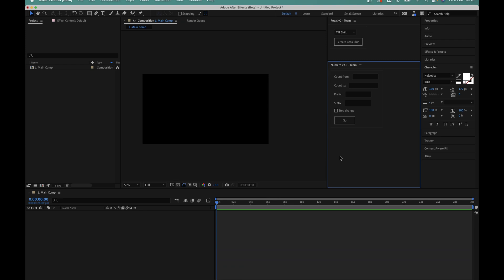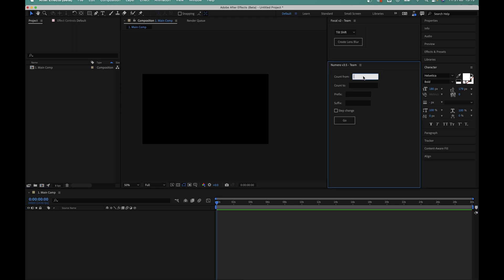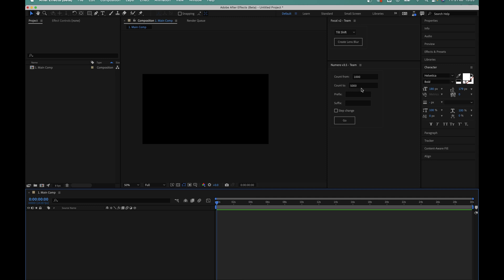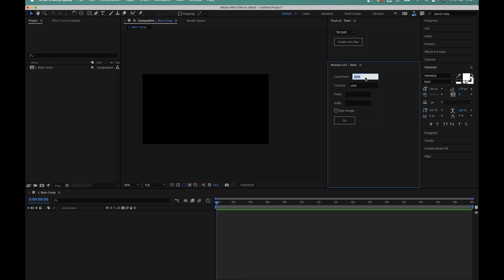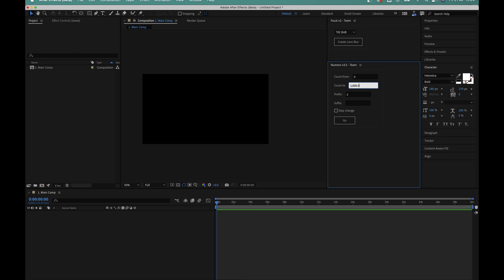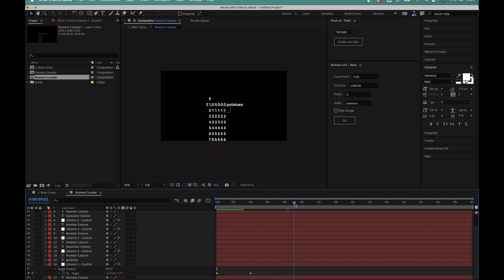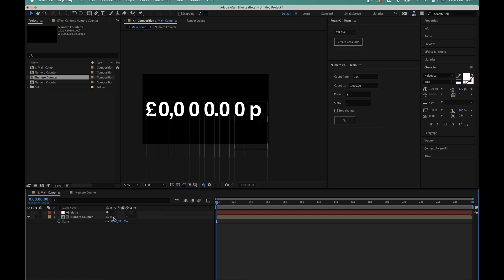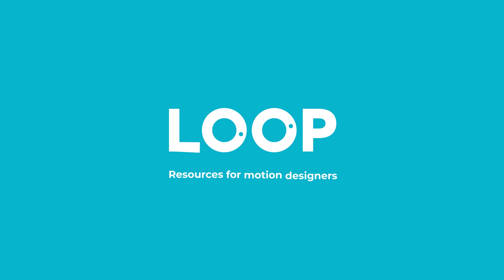Make a sliding number counter in After Effects [THE EASY WAY]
The Numero After Effects script makes animated sliding number counters (or odometers) at the touch of a button. Just select the number you want to count from, and the number you want to count to, and hit the button - the script then creates an after effects number counter for you, complete with sliding animation. Includes the ability to add commas, decimals, prefixes, and suffixes too.
Chapters:
00:00 - Introduction
00:40 - Creating a sliding number counter
01:51 - Counting down instead of up
02:21 - Commas, Decimals, Prefixes & Suffixes
04:17 - Change the animation duration
05:04 - Change the size of the counter
05:55 - The step change option
06:18 - Ending